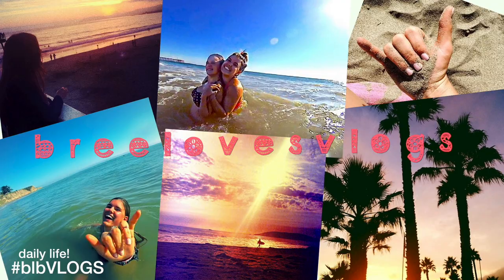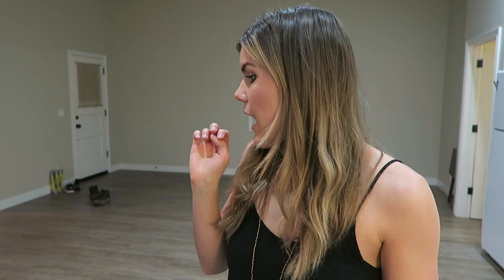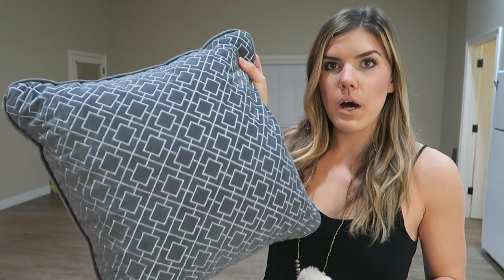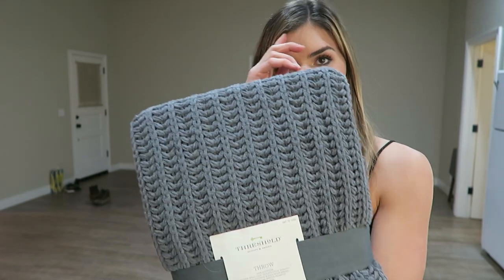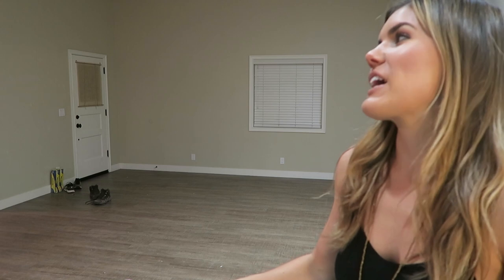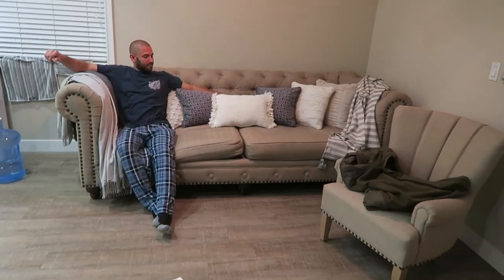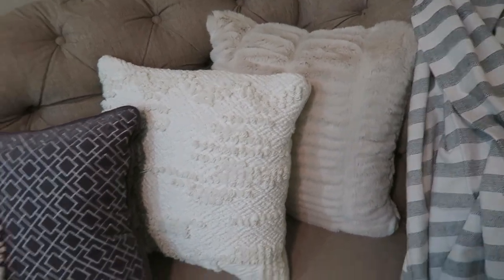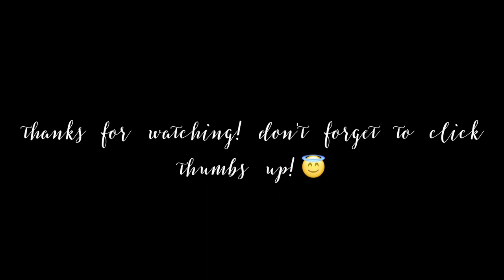TARGET HOME DECOR HAUL!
YAY!! I'm showing you all of the home decor we got from Target! :) xo Cambria Joy
Twitter: @breelovesbeauty + Instagram: @cambriajoy

shop my haul:
round mirror
home sweet home mat
storage ladder
storage basket
woven throw pillow w tassels
grey knit throw blanket
super soft throw

SIGN UP FOR A LITTLE LOVE IN YOUR INBOX!